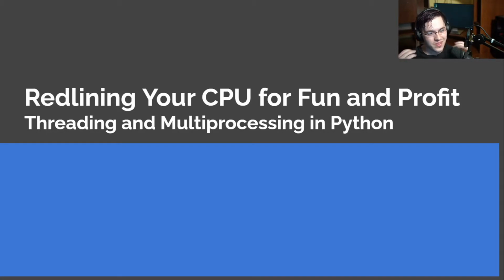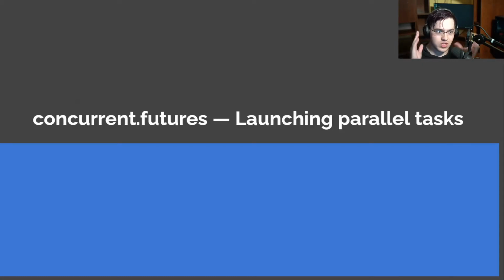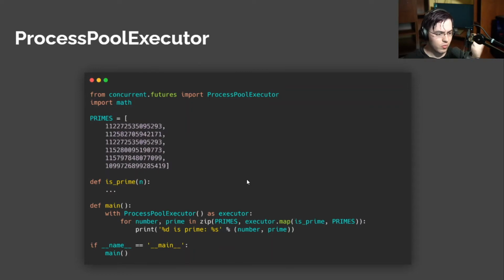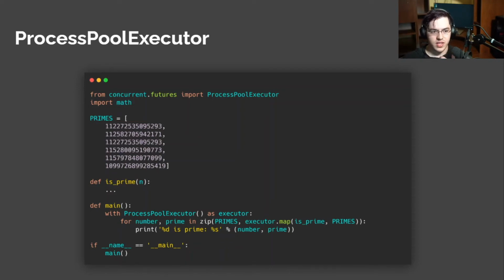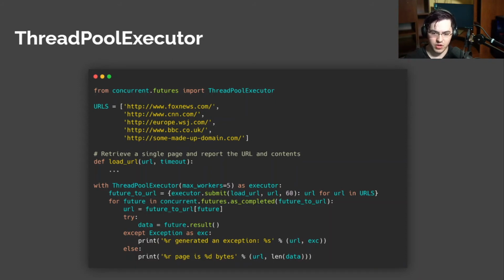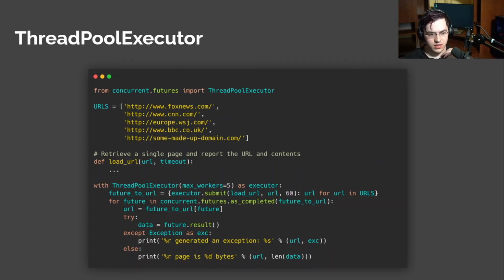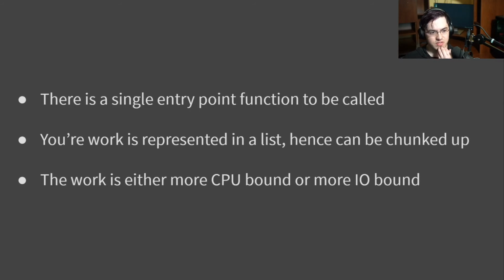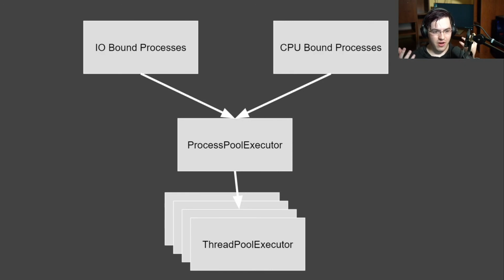Redlining Your CPU for Fun and Profit: Threading and Multiprocessing in Python [PyOhio 2021]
Thunder Talk by Alex Zharichenko at PyOhio 2021.

Description: Is your Python script taking too long, and your CPU utilization too low? Enter the concurrent execution standard libraries (`threading`, `multiprocessing`, `concurrent.futures`, etc.). Throughout the talk, we will look through various toy problems and learn how we can quickly speed it up for IO bound and CPU bound processes using the Python standard library, so you can get more done and raise that CPU usage to 100%.